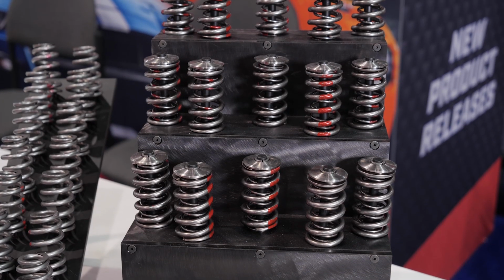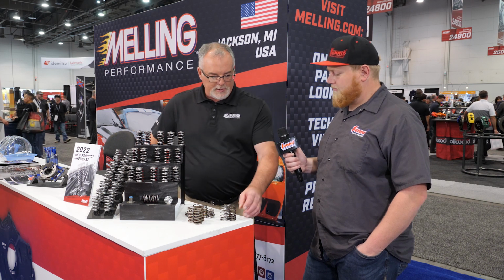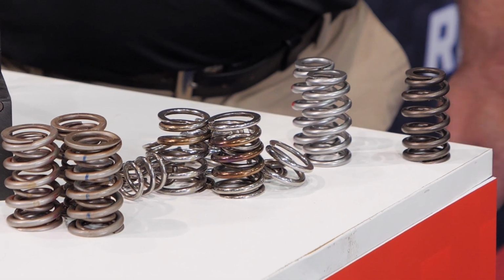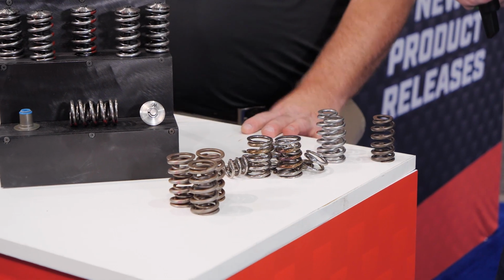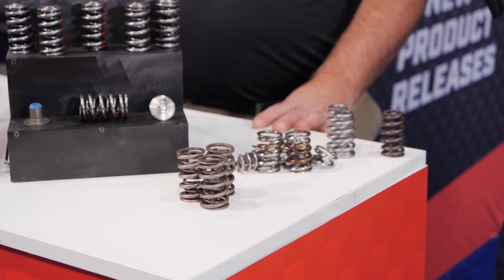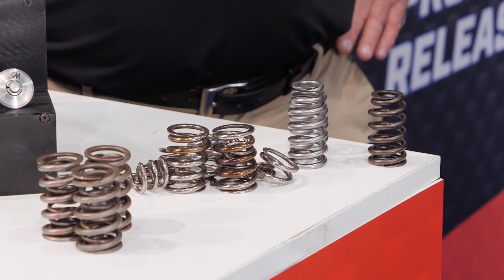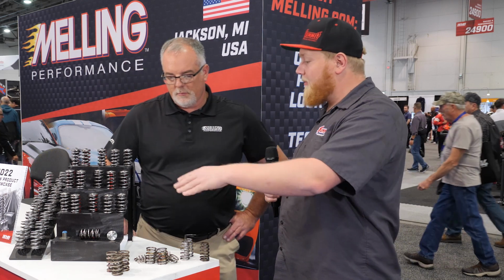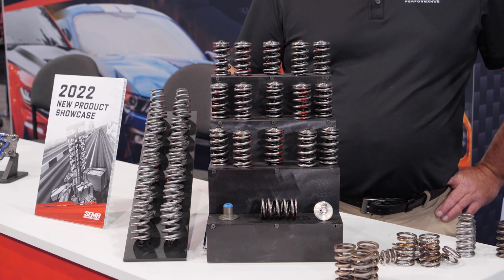Melling Introduces a Full Line of Valve Springs | SEMA 2022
Melling has introduced a new line of valve springs.

They offer stock replacement valve springs, performance valve springs, and heavy-duty valve springs. Each spring is engineered to solve common problems with existing valve spring designs. In this video, Cale provides some specific examples of how Melling valve springs are built better than competitive valve springs.